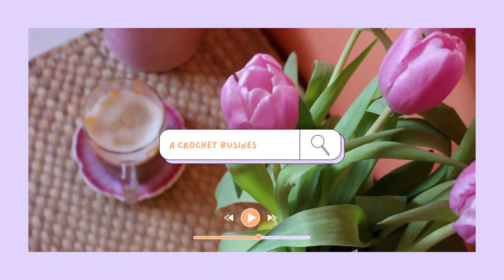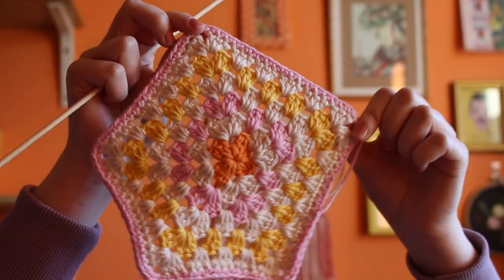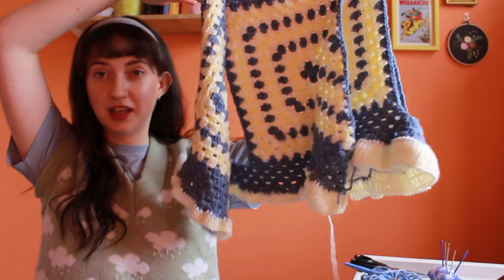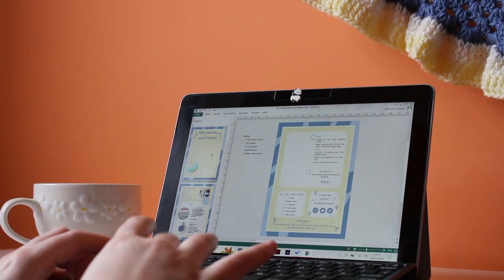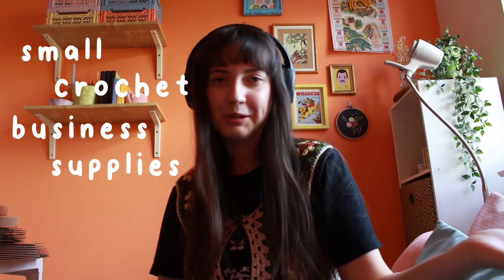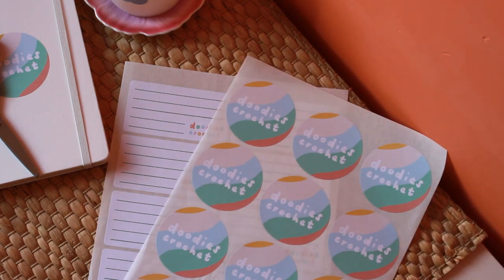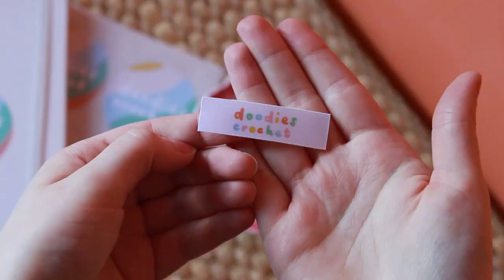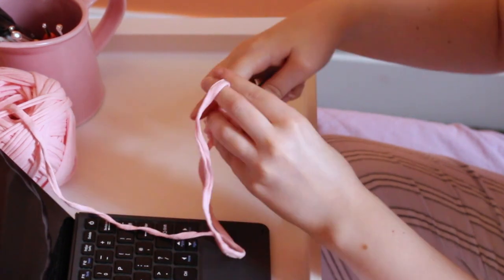A crochet business vlog | Packaging update, pattern writing + *more*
❀ hello !! ❀

✿ business cards

✿ follow : @doodiescrochet

(Captions Available)